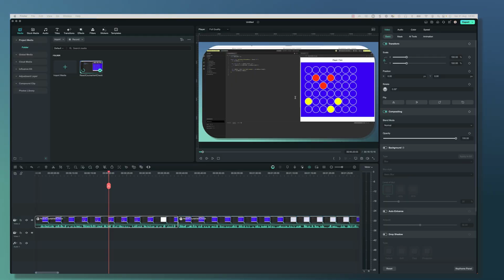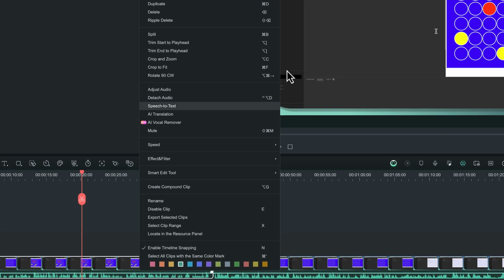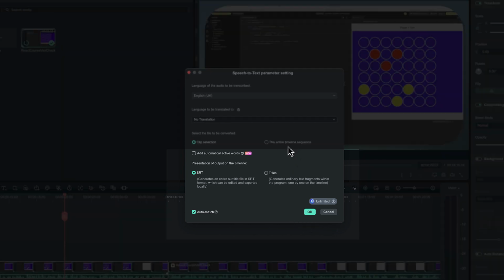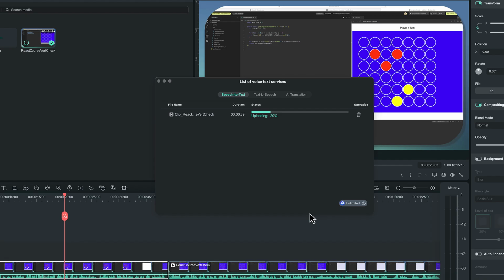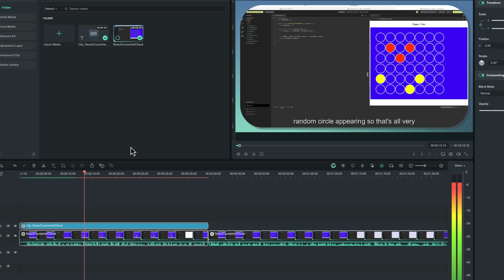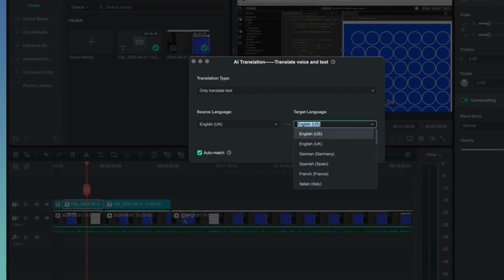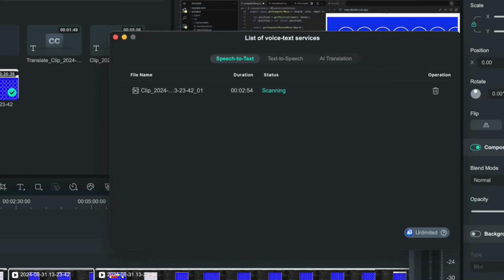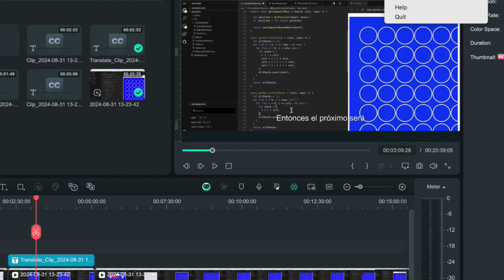How to Make Automatic Subtitles with Speech to Text in Wondershare Filmora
In this video we are going to learn how easy is to use the Speech to Text feature to get subtitles automatically created in Filmora. These subtitles can be automatically translated into various languages very easily too. This makes it super easy to provide a number of different language subtitles for your YouTube videos.